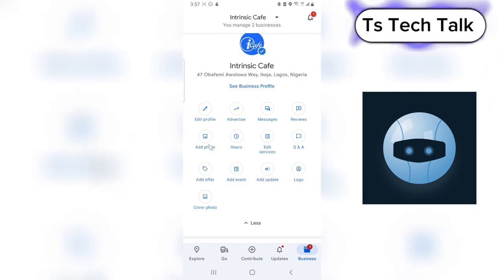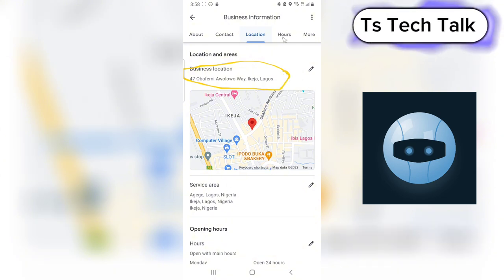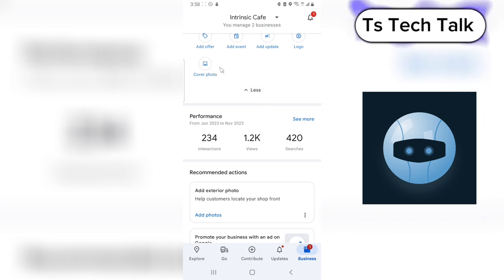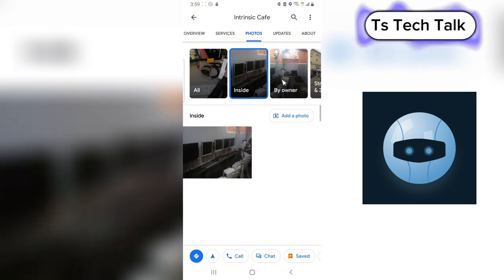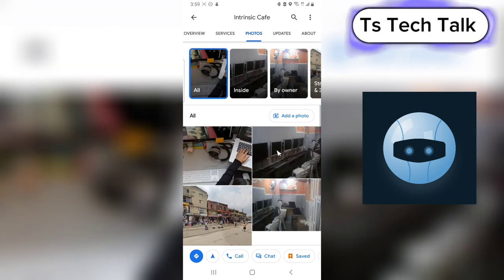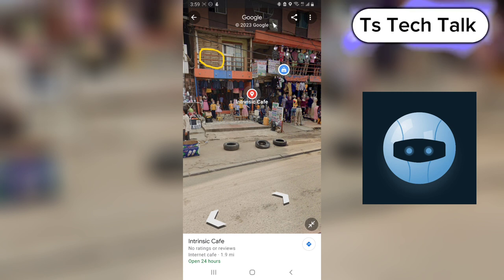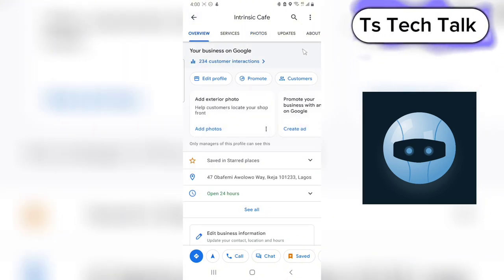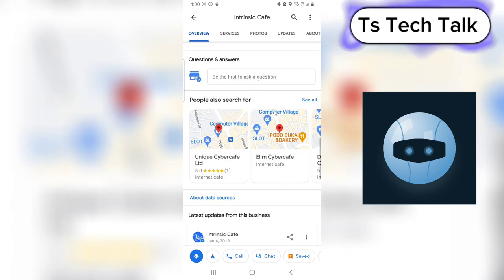A Tip For Verifying Google Business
In today's competitive digital landscape, it's more important than ever to ensure your business is properly represented online. And one of the best ways to do that is by verifying your Google Business Profile.

In this video, I'll share a simple tip that can help you verify your business quickly and easily. So whether you're a seasoned entrepreneur or just starting out, this video is for you!